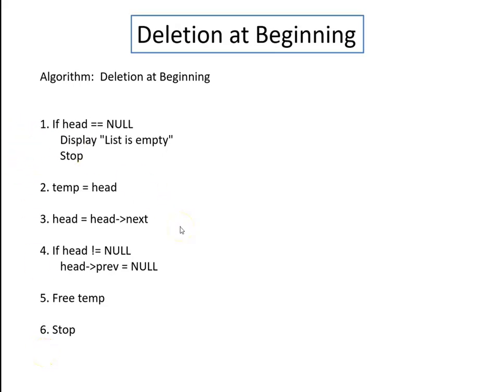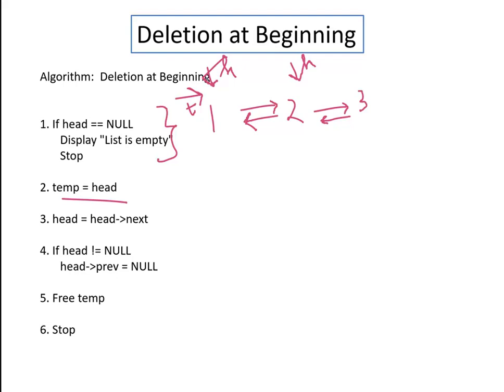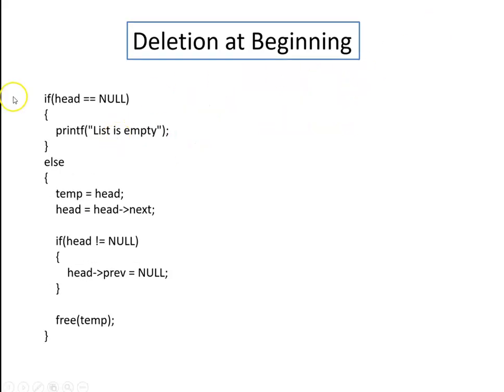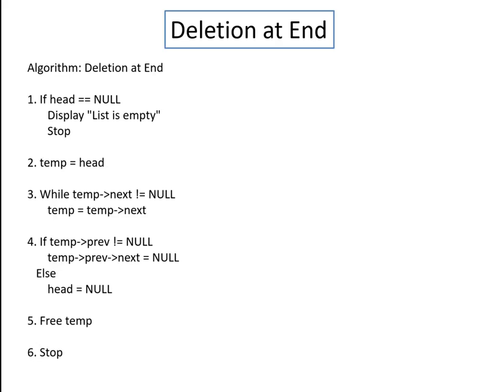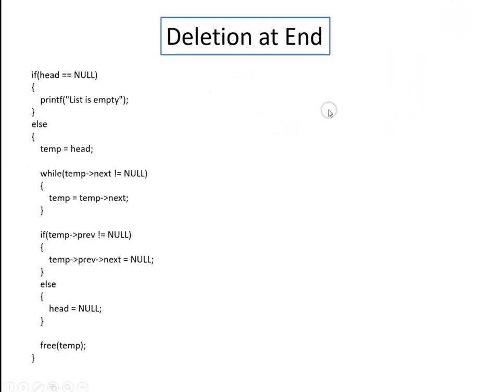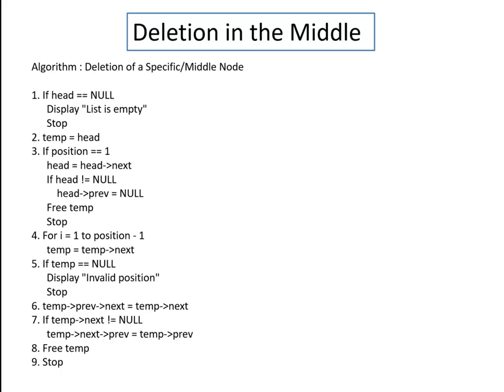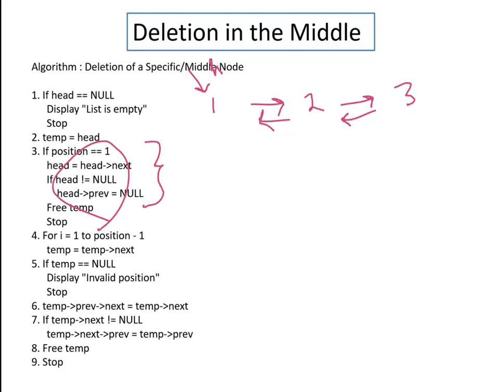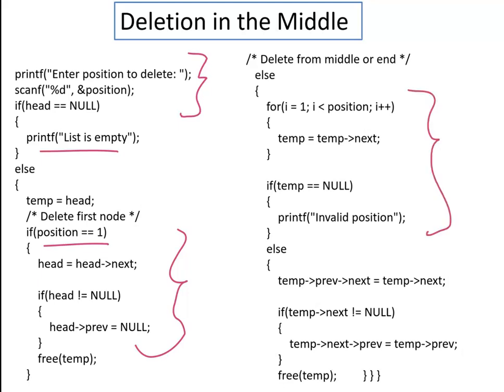Doubly Linked List – Deletion Operations | Delete at Beginning, End & Position | DSA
Learn deletion operations in a Doubly Linked List with a simple step-by-step explanation.
In this video, we cover how to delete a node from the beginning, end, and a specific position, while correctly updating both prev and next pointers.

📌 Topics Covered:
• Delete at Beginning
• Delete at End
• Delete at Any Position
• Updating prev and next pointers
• Time Complexity

Perfect for DSA beginners, students, and coding interview preparation.